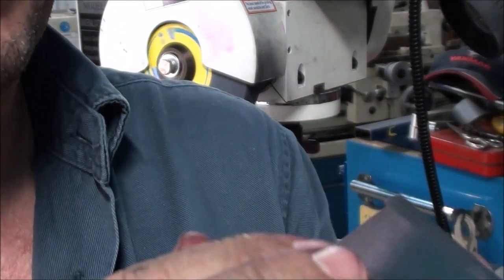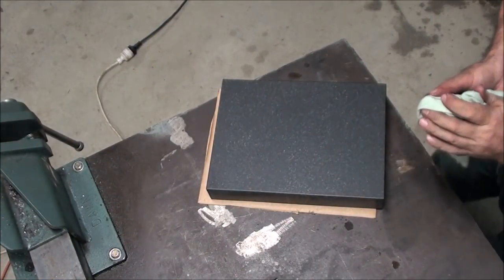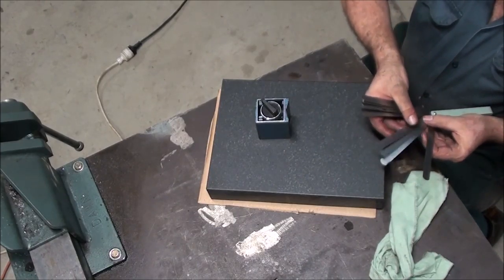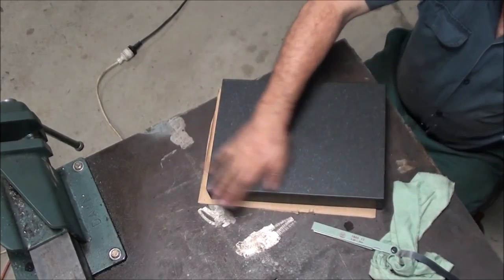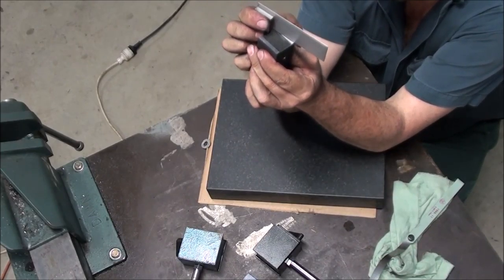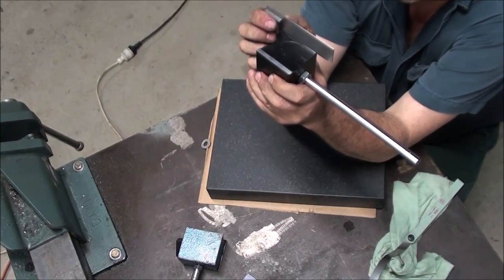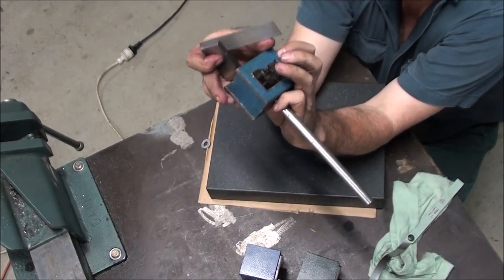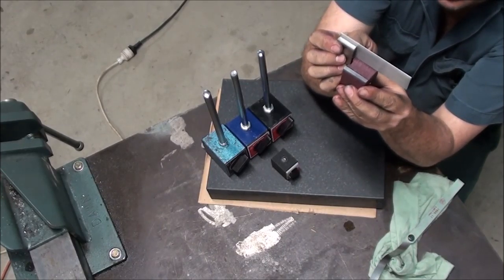Have you got a Wobbly Pole? Part 7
Completion of the project. 5 mag bases ground, then checked for square, and wobble. They are as steady as rock. You wouldn't know they were the same bases that used to rattle on the surface plate after you touched them.